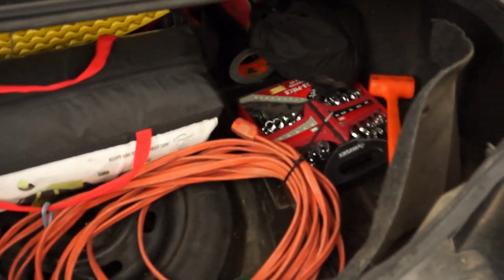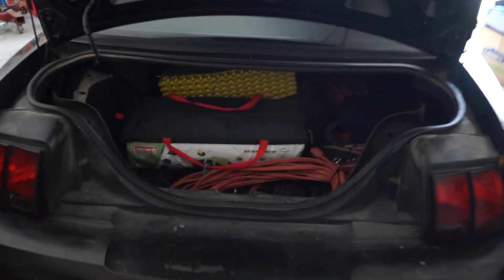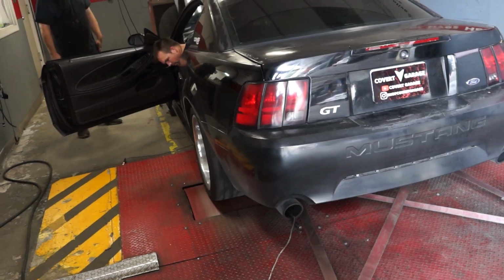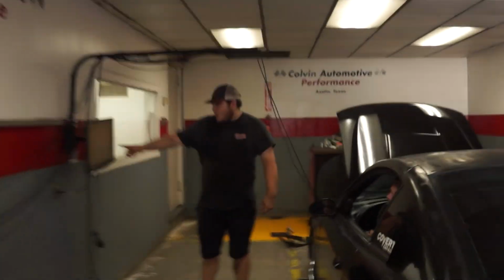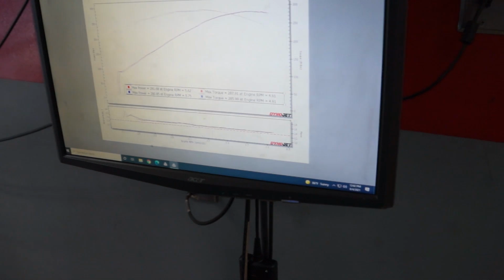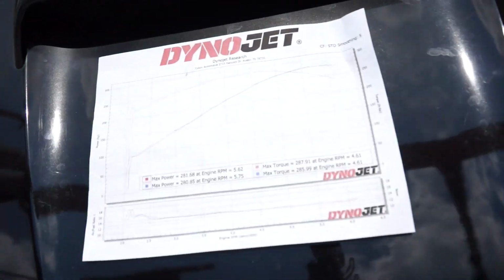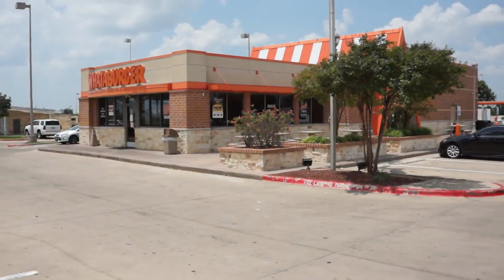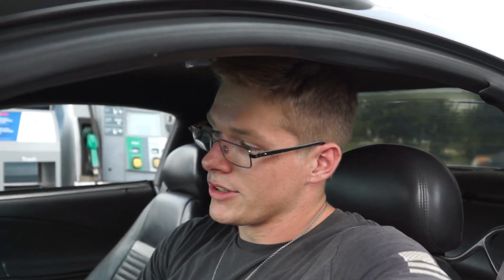Dyno Testing My Full Bolt On Mustang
So happy with how this car came out! Can't wait to throw a set of gears in it and hit the dyno again!
Contact Mo's Speed Shop for your tuning needs!
Head over to Covert Garage to get your own Covert Plate and Covert Garage merch.
Check us out on Social Media!